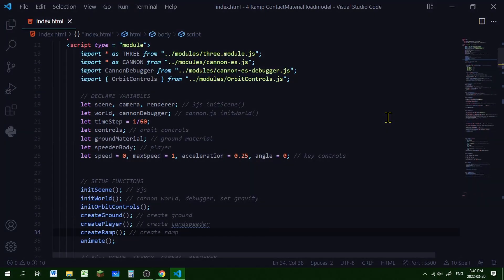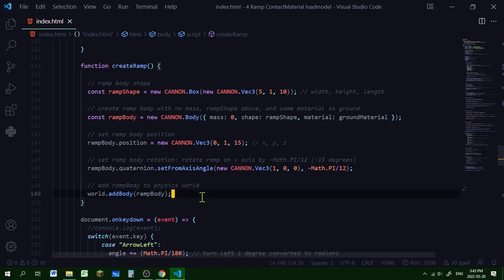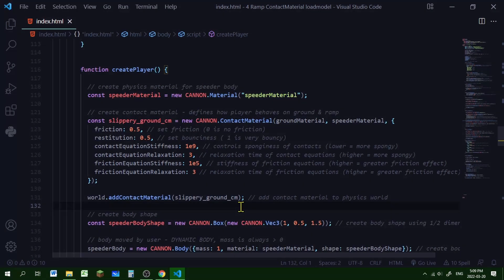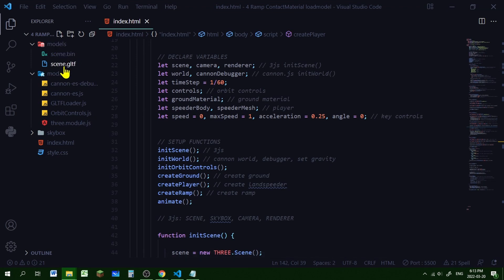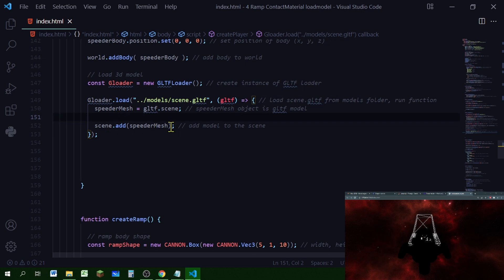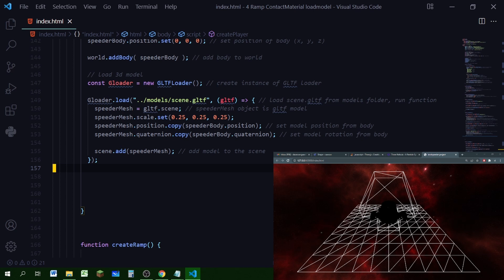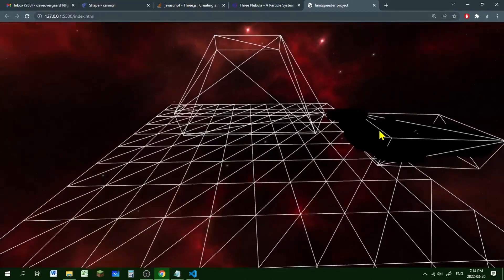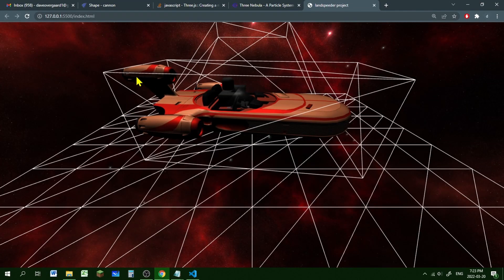21e Landspeeder project - three.js & cannon.js: episode 4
Learn how to make a ramp body.  Learn how to make a contact material to control friction and restitution (bounciness) when materials touch.  Learn how to download a free 3d GLTF model, load it into three.js using the GLTFLoader, adjust its scale, position, and rotation to a physics body, and constantly update its position and rotation to a physics body.  Learn how to add a directional light.

Timestamps:
00:00 Intro/demo
00:17 Create a ramp body cannon-es.js
01:53 Create a contact material for when the player touches the ground & ramp cannon-es.js
03:11 Download free GLTF 3d model for landspeeder from sketchfab.com
04:17 Get & put GLTFLoader.js module into code editor directory
05:26 How to load a 3d GLTF model into three.js
06:58 Adjust GLTF model scale, position, and rotation three.js
07:49 Constantly update mesh position & rotation to body position & rotation three.js, cannon-es.js
08:59 Adjust body size to mesh size three.js cannon-es.js
09:48 Add directional light three.js

Resources:
Free 3d landspeeder model:

Credits:
Landspeeder model: